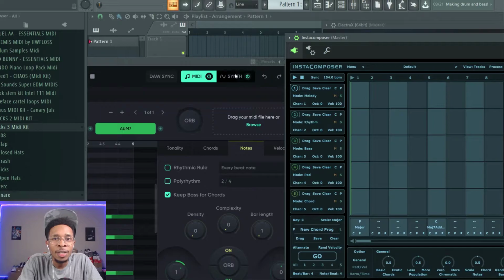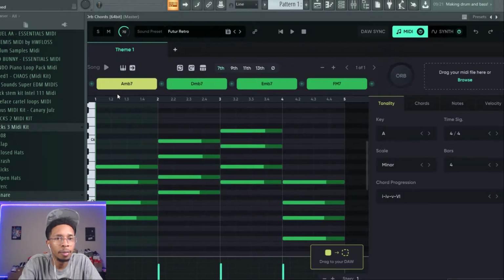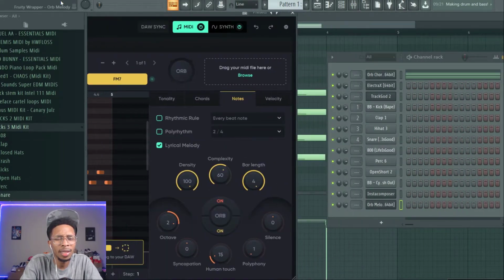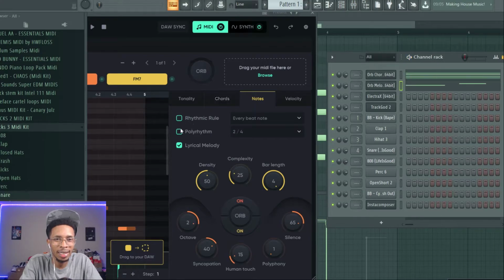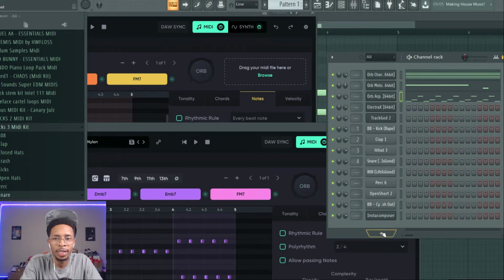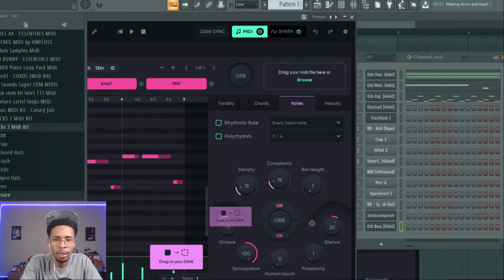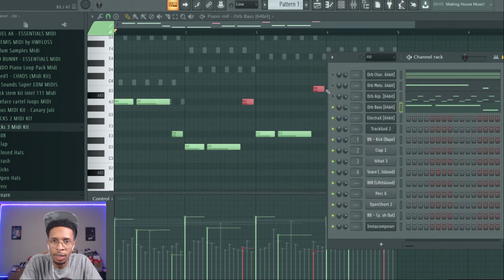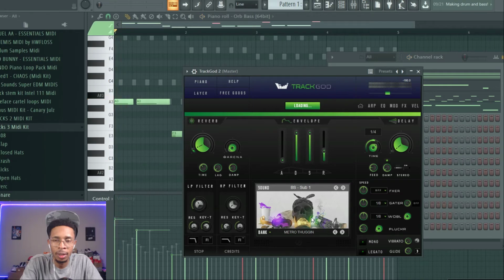Letting A.i. Make My Beats | Let Hexachords ORB 3 Make my loops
OrbProducerSuite3 A.I.

ALL NEW

 A video previewing A.I. from Hexachords ORB producer suite 3 and how you can make different beats in minutes using the artificial intelligence of Hexachords Orb Producer Suite 3! Which is an A.I. (artificial intelligence) driven VST/AU plugin for both Windows OS and MacOSX. Orb Producer comes with 4 different plugin that communicate with each other (chords, melody, bass, and arpeggios) and with a touch of a randomizing button. It can give you limitless progression and bass lines!